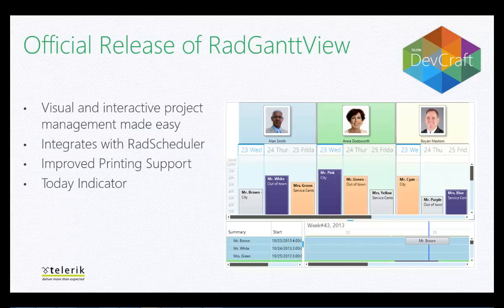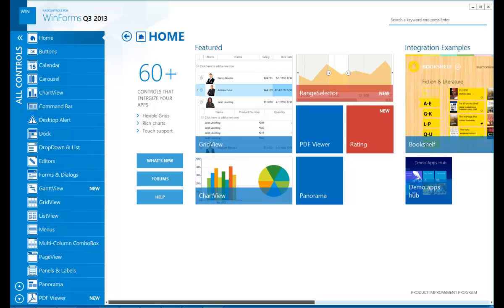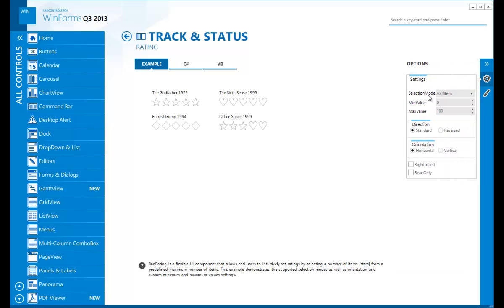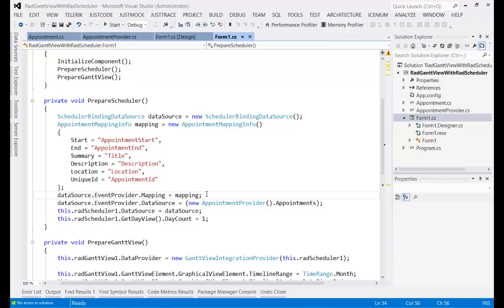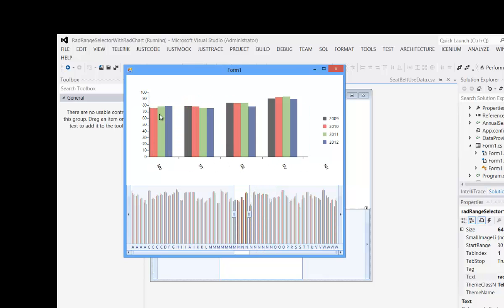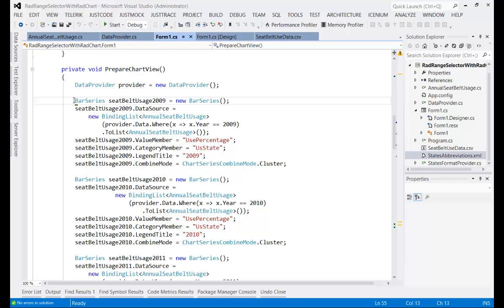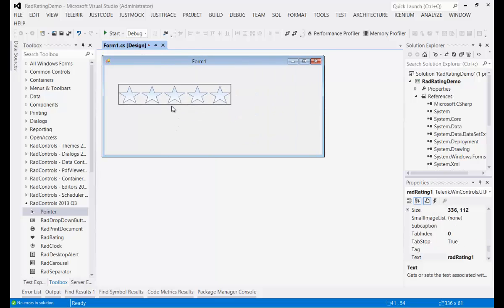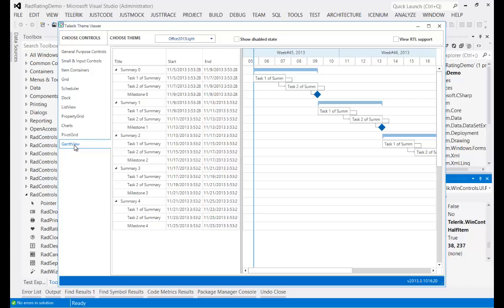What's New in UI for WinForms Q3 2013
With the Telerik Q3 2013 release, we welcome the official release of the RadGanttView control. We will demonstrate this new control as well as its seamless integration with RadScheduler. At the same time, we'll unveil our brand new Office 2013 theme. The Q3 2013 release also introduces two additional controls to the suite: the RadRatings control and RadRangeSelector. Join us for this webinar and see these new controls in action.